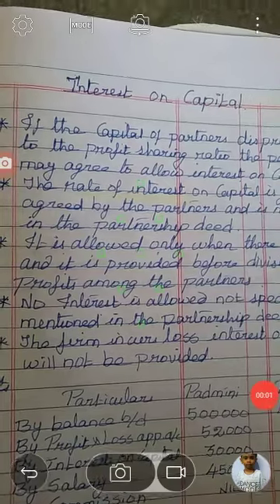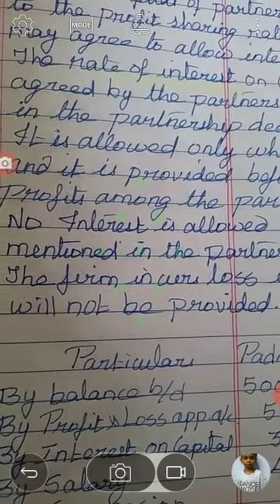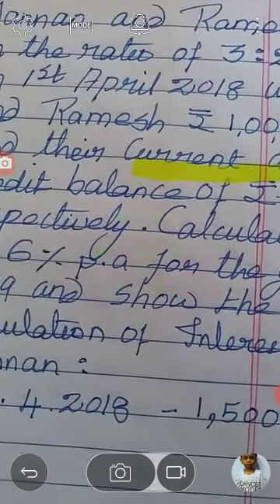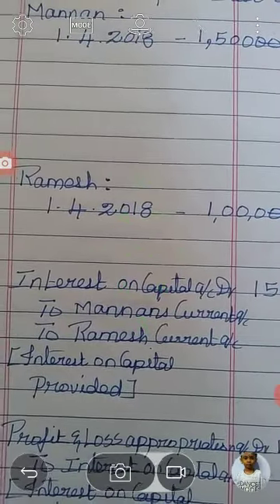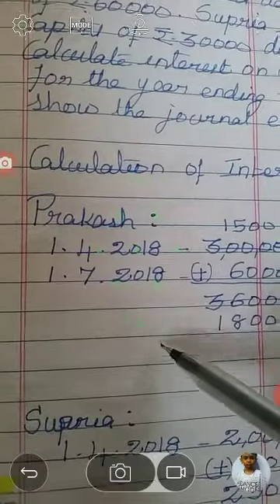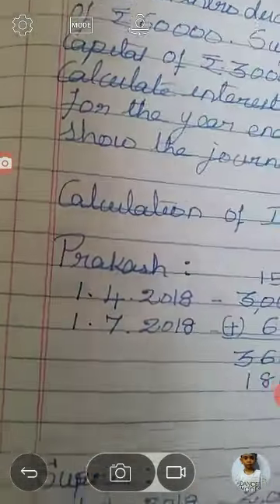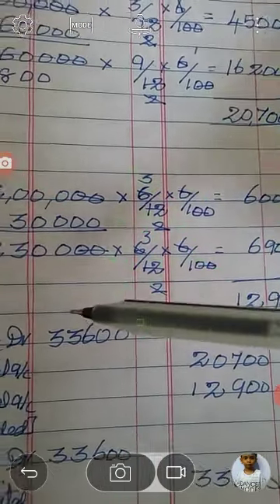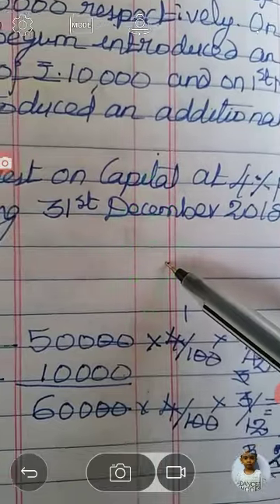12th Acc int. On capital chap _ 3